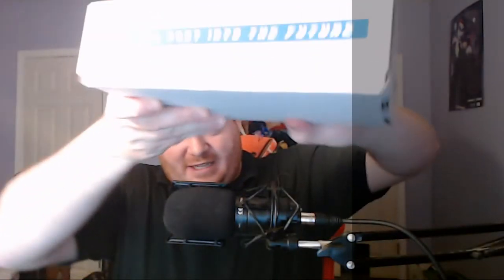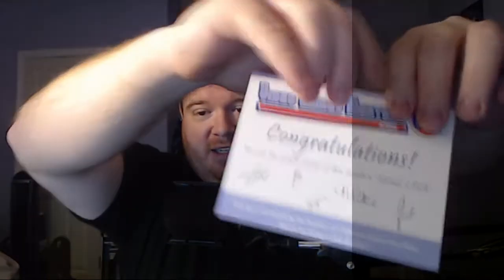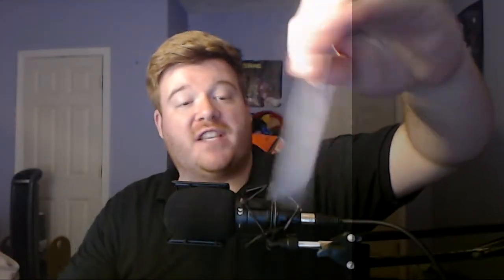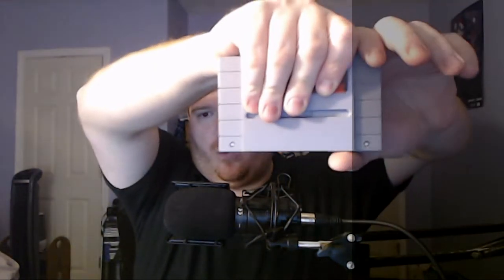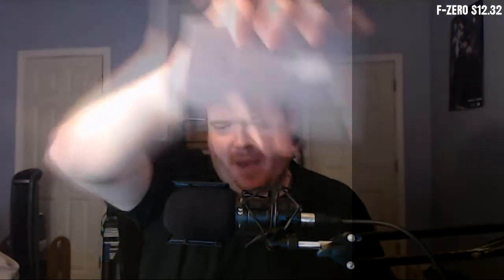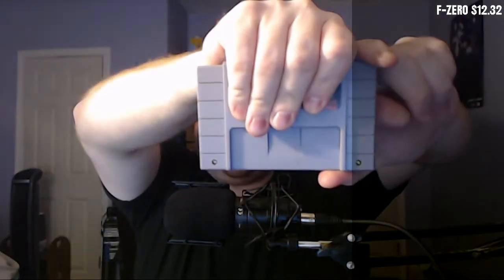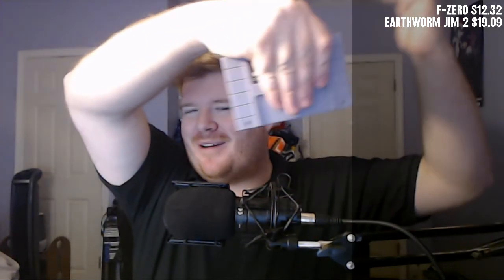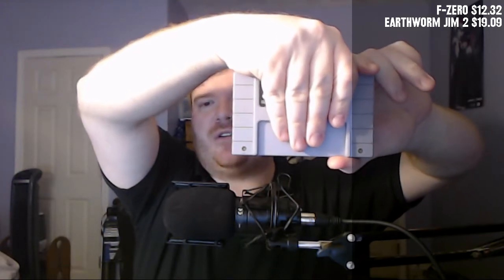Partner Pack! - Video Games Monthly Unboxing - April 2018!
What is Video Games Monthly?
Video Games Monthly is a monthly subscription service that delivers retro video games to gamers who own classic gaming systems from the 80’s – 2000’s and you keep the games.

Video Games Monthly is affordable for every level of retro gamer. The base subscription is $29.99 per month for three games and you can cancel any time. Most gamers spend at least $70-$100 per month on games and gaming gear. The Video Games Monthly service researches and collects all levels of classic video games to give our customers a brand new retro experience every month. Plus we ship for a low rate of $5.00 and don't charge sales tax (in most states).

What Will I Get?
Each month you will get a variety of retro video games, both well-known and unique. We do our best to send a variety of games in each box to ensure that you have the best chance of having a well rounded retro gaming experience. Because these are actual retro video games, sometimes the cartridge shows it’s age. We do our best to send games with front and cataloging labels that are intact and readable including the great retro graphics, but some cartridges may have scuffs, fading or identifying marks on it from a past avid gamer. We work hard to ensure all extra labels and marks are removed.

Games are Available for the Following Systems:
Nintendo, Super Nintendo, Genesis, Nintendo64, Gameboy, Gameboy Advance, Gameboy Color, Sega Game Gear, PlayStation, PlayStation 2, GameCube, Dreamcast, XBOX, Famicom, Super Famicom, Sega Master System, PlayStation Portable, Nintendo DS, Wii, Xbox 360, PlayStation 3, Atari, and Wii U.